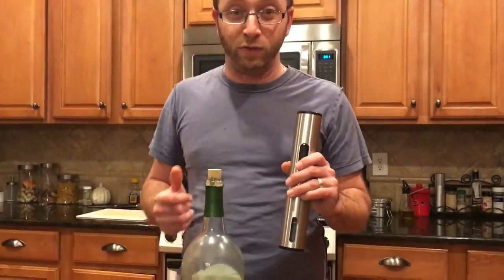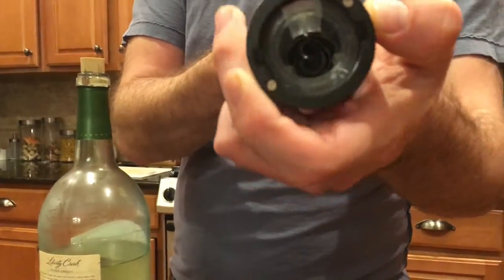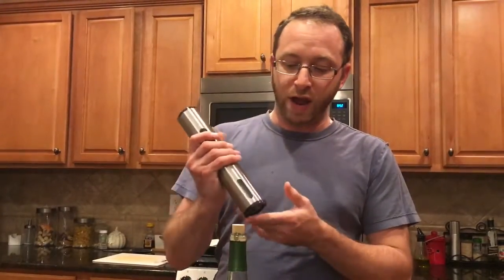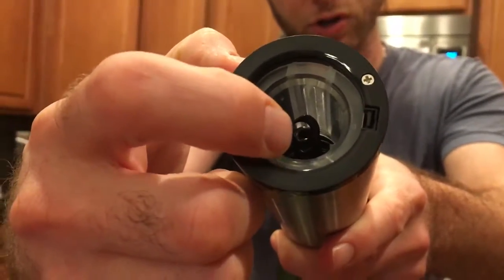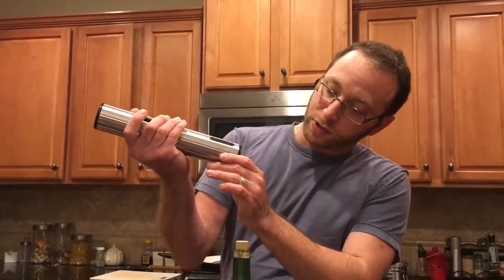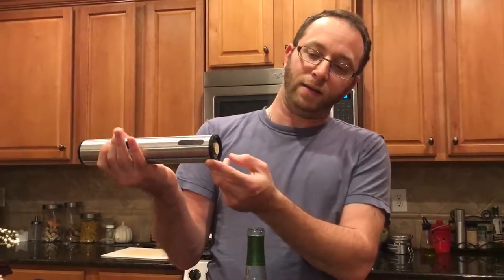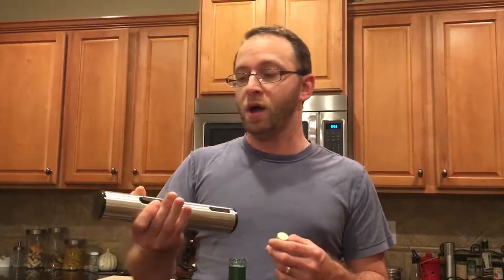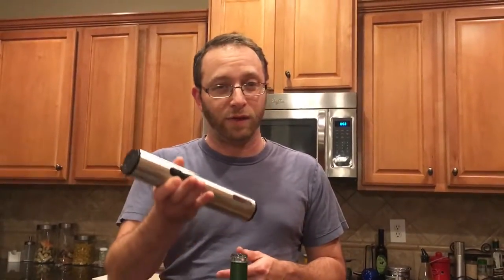iTECHOR Electric Wine Opener Review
Our demo and review of the iTECHOR Electric Wine Opener.

Features Include:
Stainless steel shell, high class motor, reliable quality and open ups to 40 bottles can available with brand new AA batteries

Safety and durable: Foil cutter and base assemble design, practical and saving space